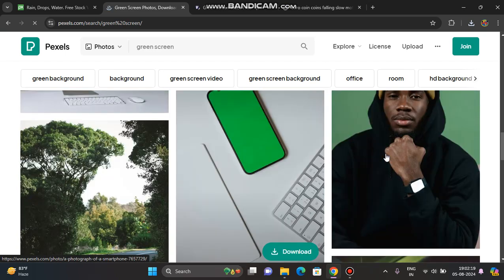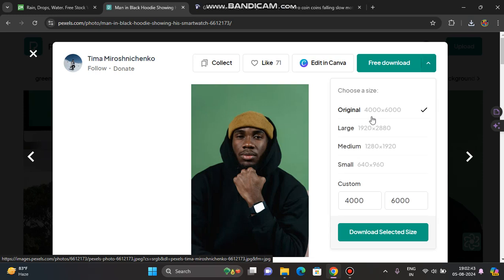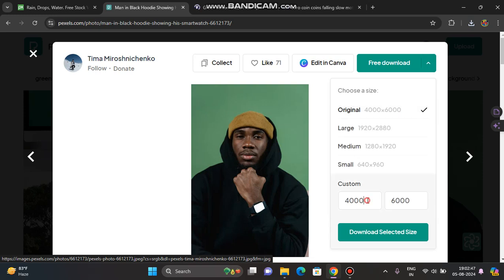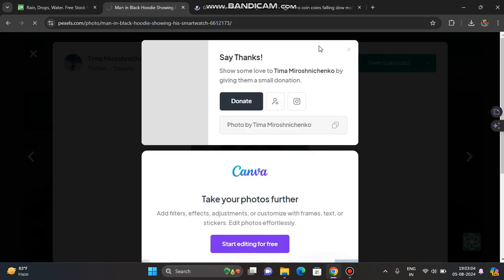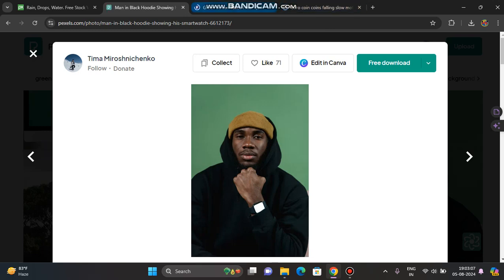Green Screen Video Footage Tutorial. How to download free green screen footage from websites.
In this Video , i am sharing website link to download free Green Screen Video Footage.